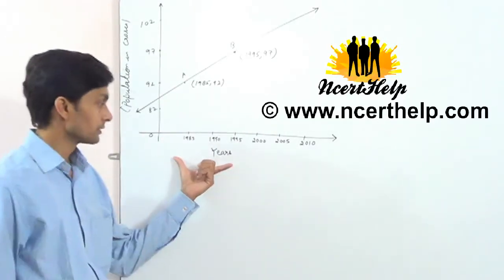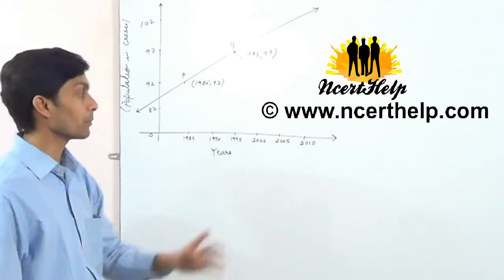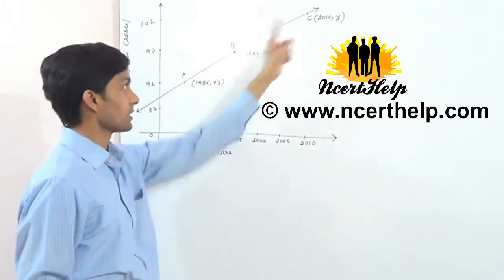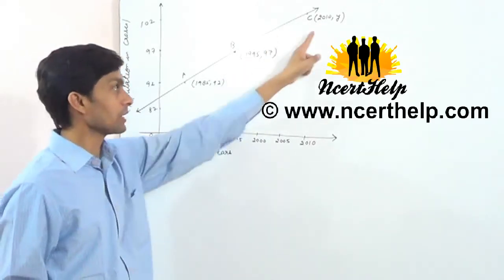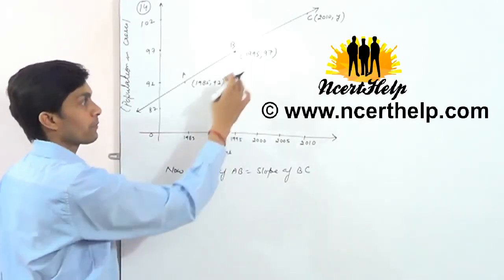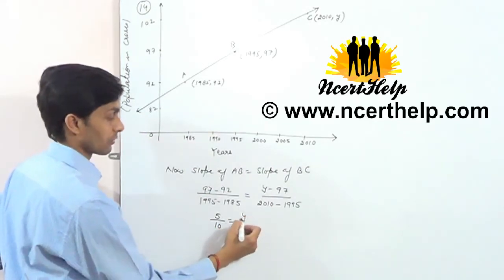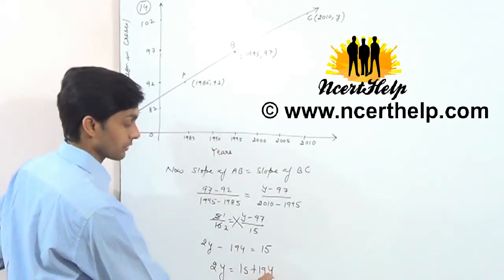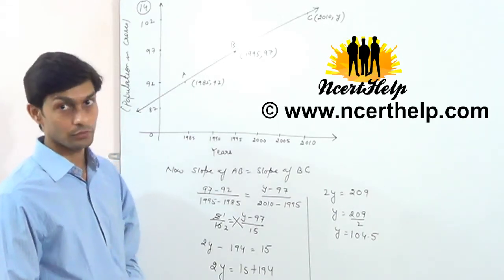Consider the following population and year graph find the slope of the line AB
Exercise 10.1 chapter 11 ncert solution maths Question : 14. Consider the following population and year graph (Fig 10.10), find the slope of the line AB and using it, find what will be the population in the year 2010?